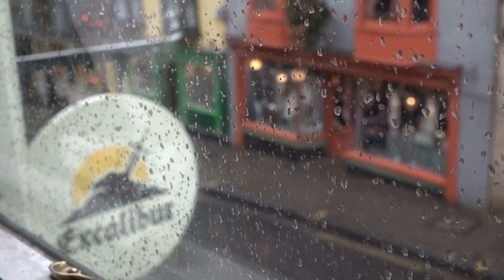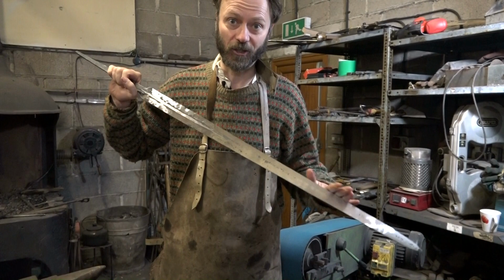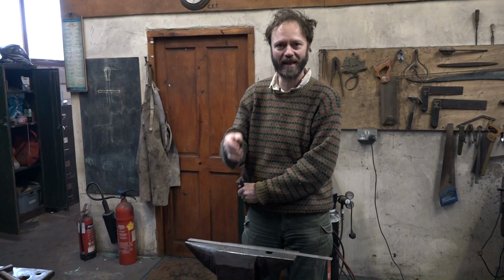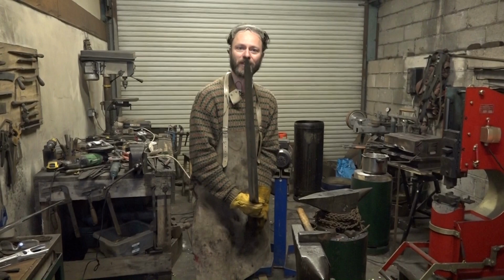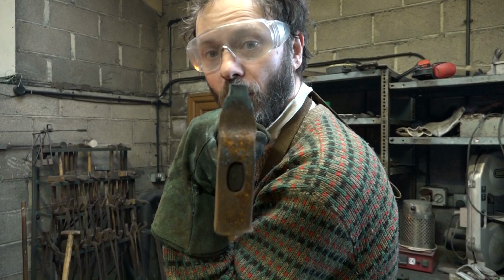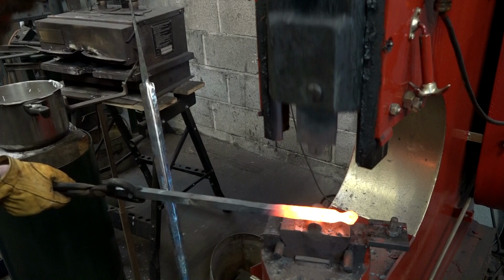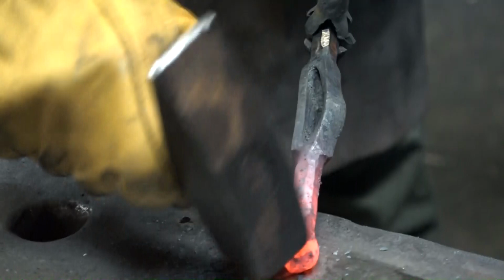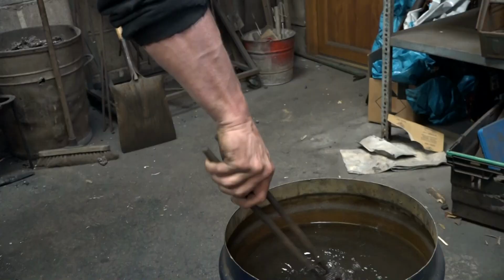Forging a sword - part four: linishing and quillons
Forging Arnander, my English bastard sword.  I now start linishing (grinding/polishing), and make the quillons (crossguard) in a slightly fancy manner.

Had I been a better smith, I could have judged the amount that the quillons would extend by when being hammered out, and there wouldn't have been the need to grind away so much metal.  Without motorised tools, the medieval smiths would want to minimise grinding.

My tutor: Thom Leworthy.

Music used in this video: Siegfried's Funeral March by Wagner.